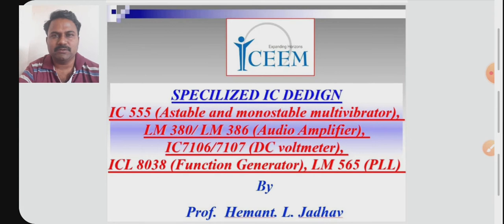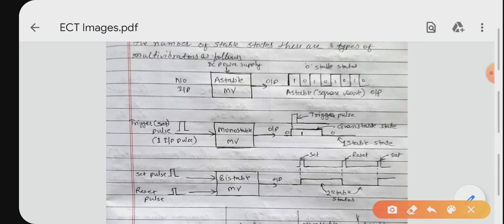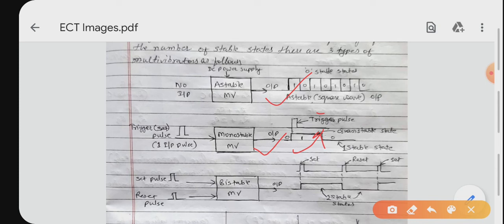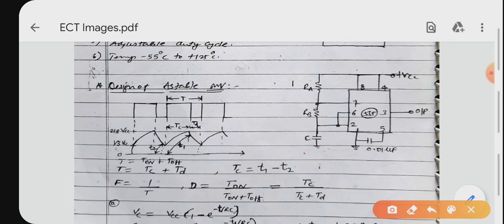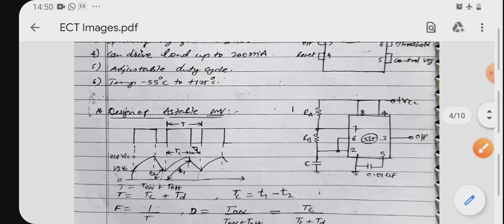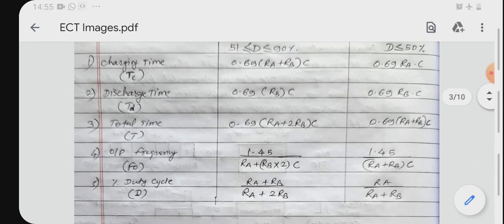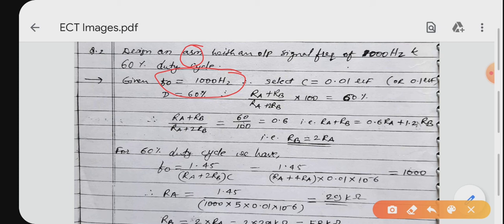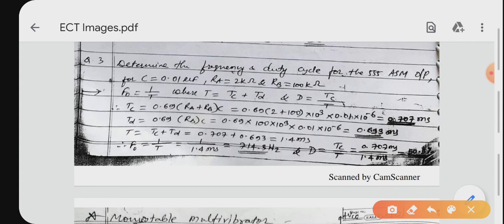ECT-Video-8-Desig of Special IC based circuits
Chapter-4: Design of IC 555 Based astable multi vibrator (ASM)